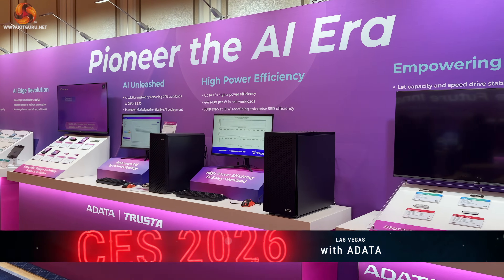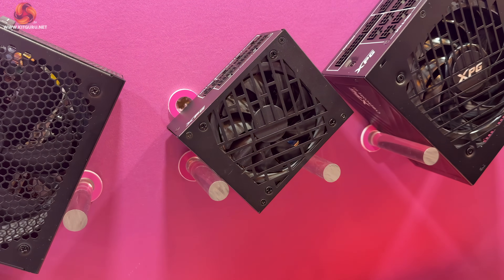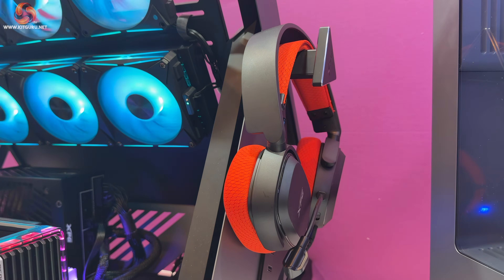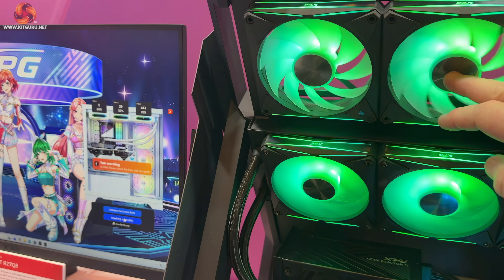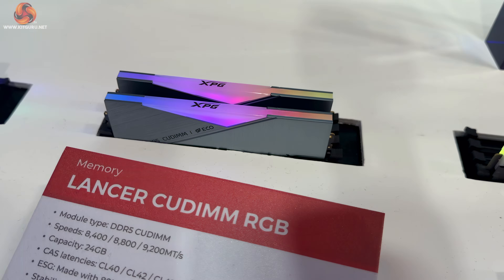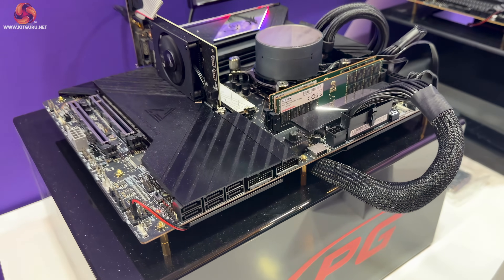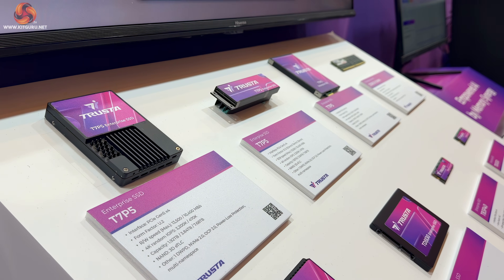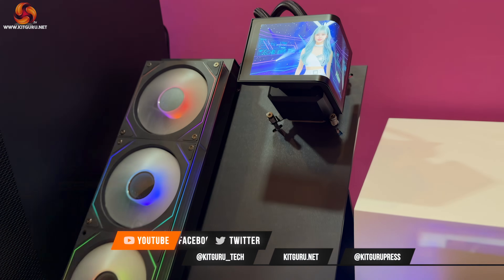256GB DDR5 Memory Kit Spotted at CES 2026 - ADATA XPG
At CES 2026 in Las Vegas, KitGuru takes a look around the ADATA XPG booth to see what the company has been working on beyond its usual memory and SSD products. Alongside DDR5 memory and high-speed storage, XPG is expanding into power supplies, cooling, audio, accessories and even chassis concepts.

In this video we cover a range of hardware on display, including new XPG power supplies, an open-frame modular development platform, a balanced gaming headset using a 4.4mm connector, LCD-equipped AIO cooling, eco-focused DDR5 memory, high-density QDIMM concepts and enterprise-grade SSDs designed for reliability. We also take a brief look at some of XPG’s case designs and next-generation cooling ideas shown at the event.

00:00 Intro
00:25 PSU’s
00:46 XPG Dock / XPG Pro Cog Studio Headset
01:50 Levante View 360
02:37 XPG Nimbus Chair
02:48 XPG Memory
04:06 Trusta SSD and Memory range
04:37 Modded Chassis and XPG Cooling